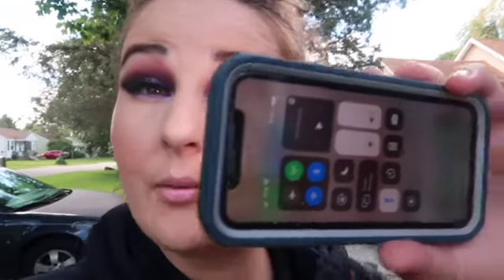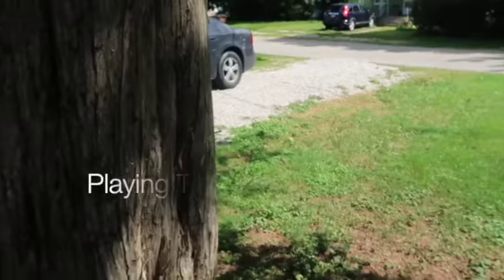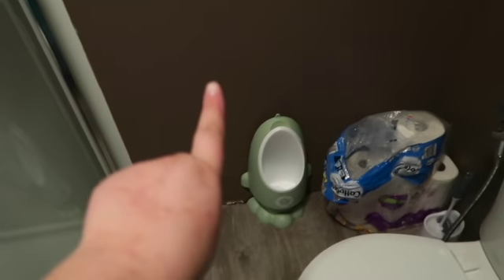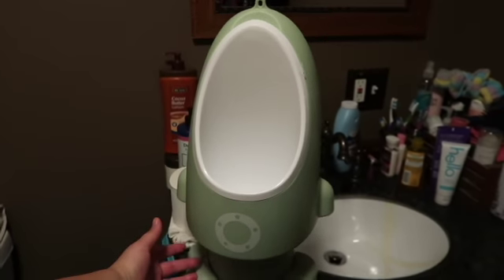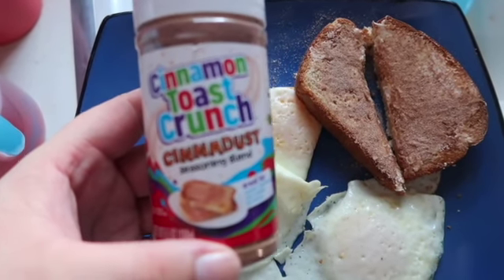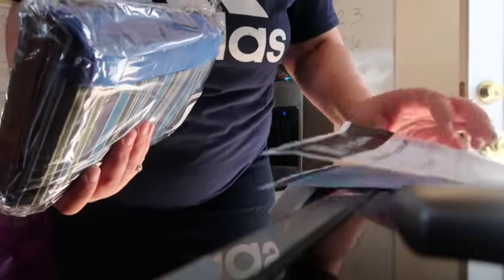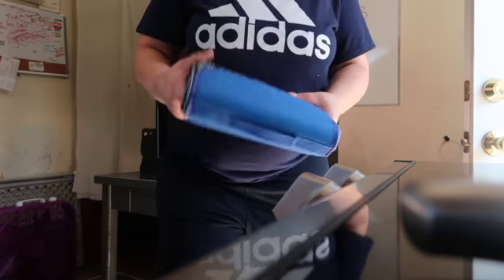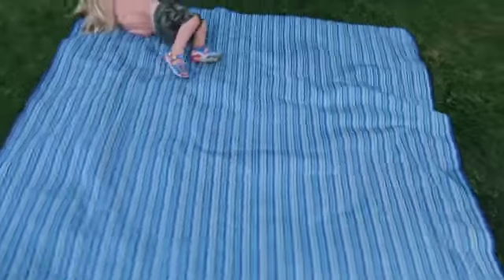Day In The Life Of A Relatable Mom| playing Tag with Lincoln | Avaiahs new Bed|New BabyLum products